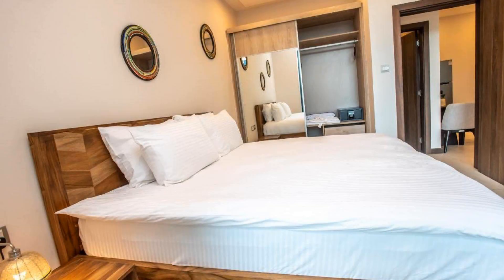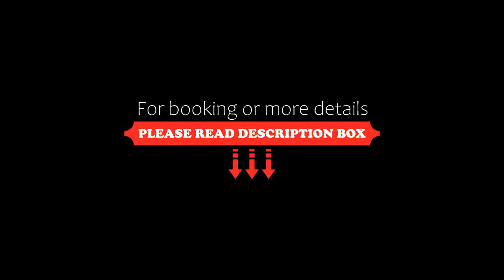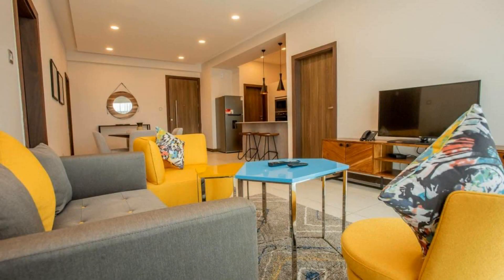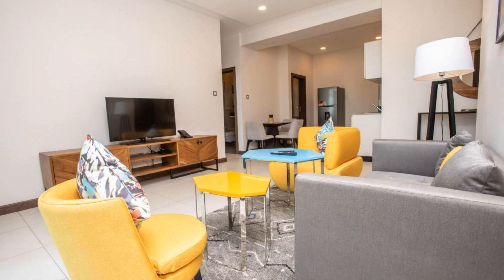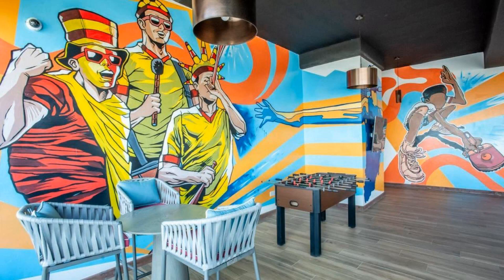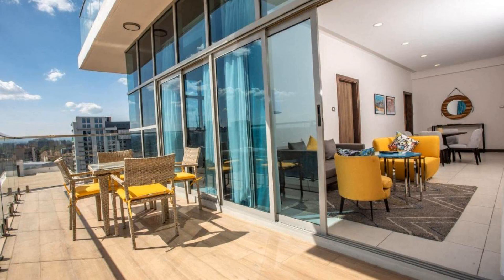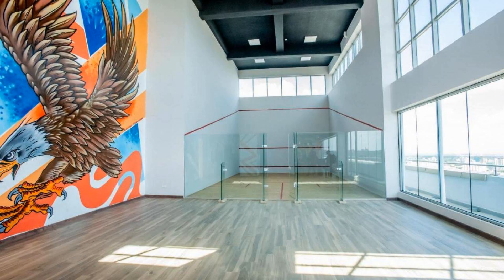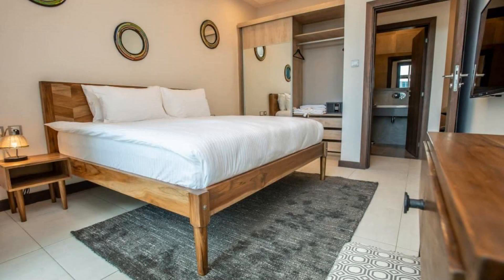Skynest Residences by CityBlue, Nairobi, Nairobi, Kenya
About Property:
You're eligible for a Genius discount at Skynest Residences by CityBlue, Nairobi! To save at this property, all you have to do is sign in.
Set in Nairobi, 2.2 km from Nairobi National Museum and 4.8 km from Kenyatta International Conference Centre, Skynest Residences by CityBlue, Nairobi offers accommodation with free WiFi, a garden with an outdoor swimming pool, city views, and access to a fitness ...
Property Type: Hotel
Address: Mkungu Close Skynest Residences by CityBlue, 00100 Nairobi, Kenya
Searching For
1. Skynest Residences by CityBlue - Nairobi - Nairobi - Kenya
2. Skynest Residences by CityBlue - Nairobi - Nairobi - Kenya Address
3. Skynest Residences by CityBlue - Nairobi - Nairobi - Kenya Rooms
4. Skynest Residences by CityBlue - Nairobi - Nairobi - Kenya Amenities
5. Skynest Residences by CityBlue - Nairobi - Nairobi - Kenya Offers and Deals
Audio Credit:
Track Title: Reasons To Hope
Artist: Reed Mathis